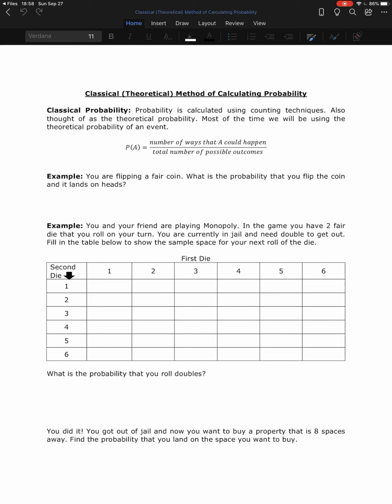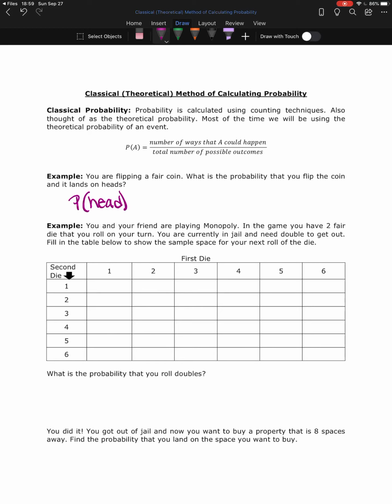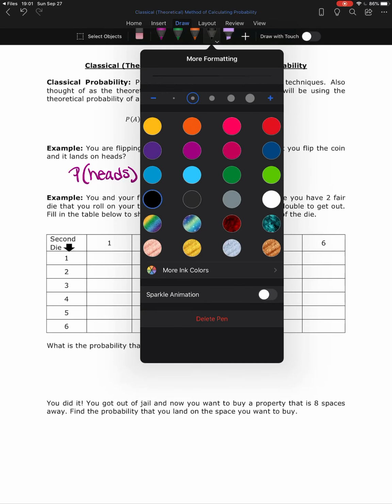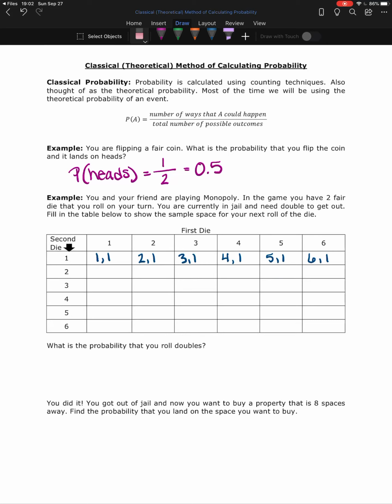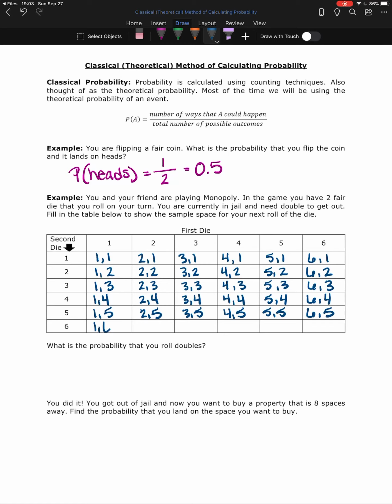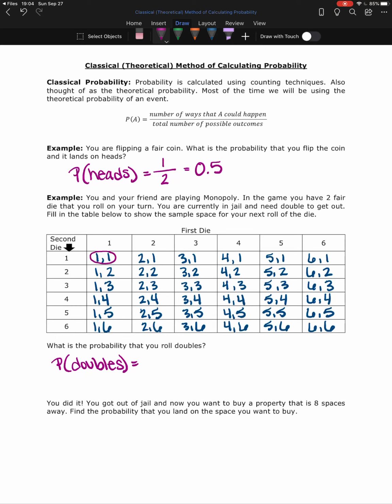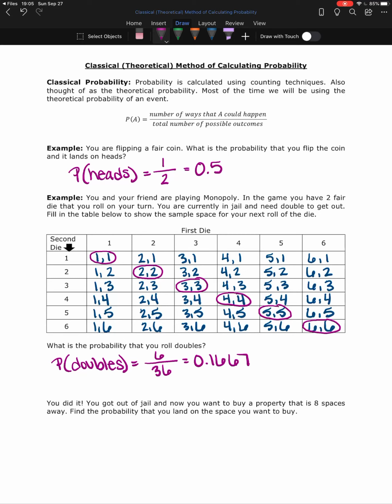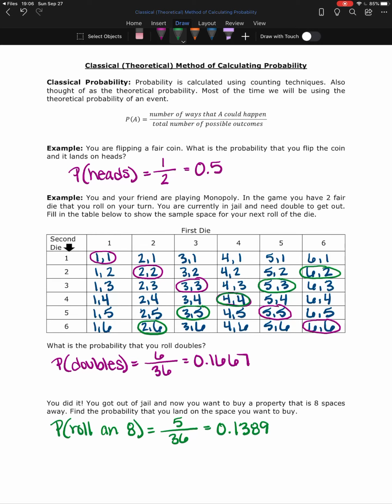Classical (Theoretical) Method of Calculating Probability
How to use the theoretical method to calculate a probability.